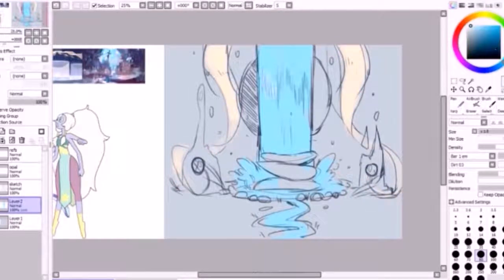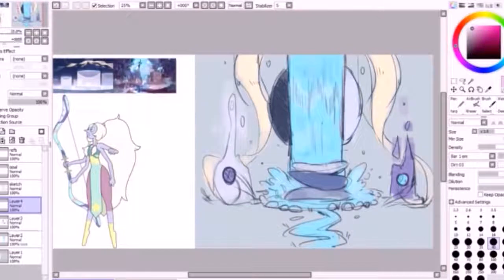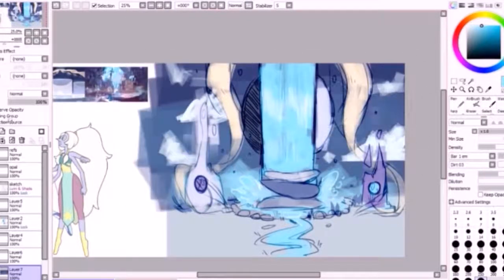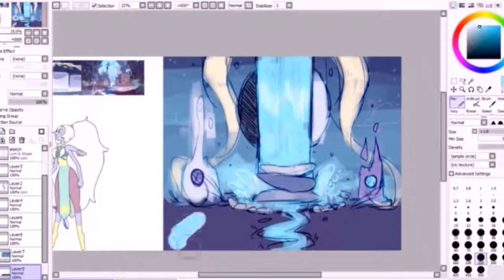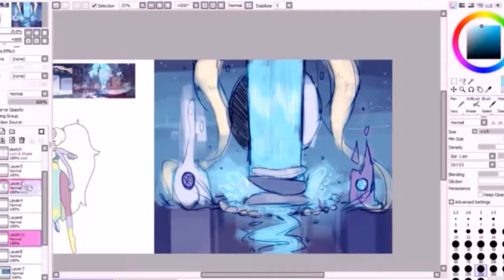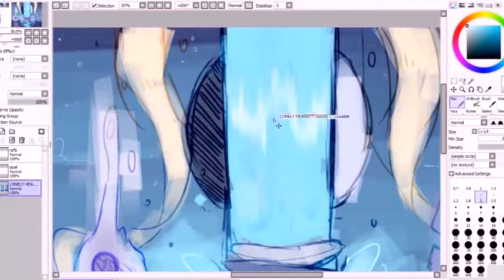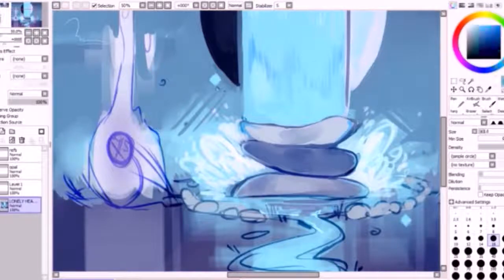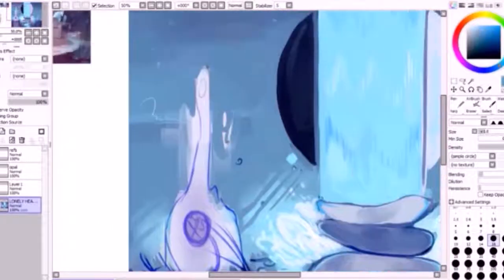Steven Universe: Alexandrite FUSION Room Fan Art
Opal is our newest addition in our Fusion Room fan art series! Big thanks to KitsuneZakuro for putting this amazing piece together. It really captured the essence of her character, as well.

Here's yet again another fusion room fan art! This time, it's the room of the biggest fusion we know so far, Alexandrite. This lovely fan art was done by Holly Brown! Big thanks to her for.

Today we have a brand new segment for you guys! We learned from Sardonyx in the Steven Universe episode, Know Your Fusion, that every fusion actually has their own room, so we decided to start.